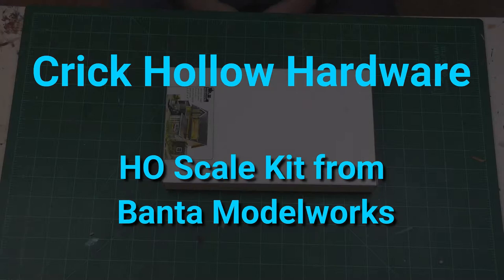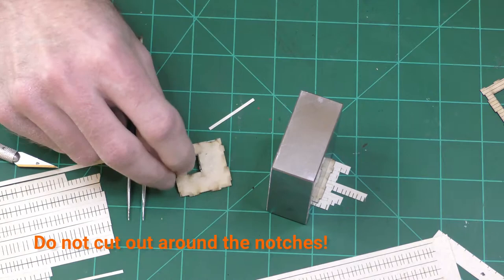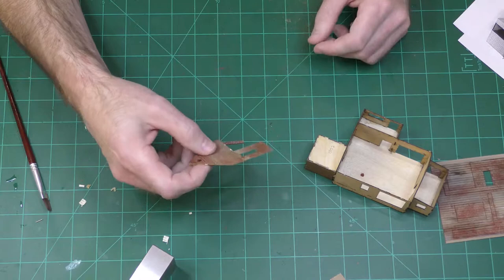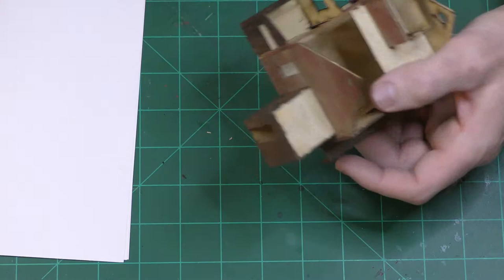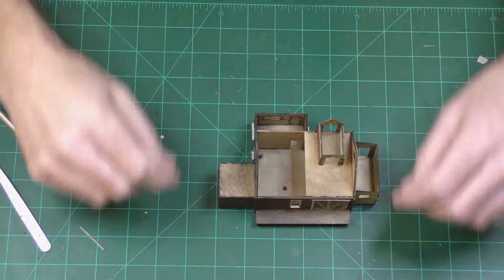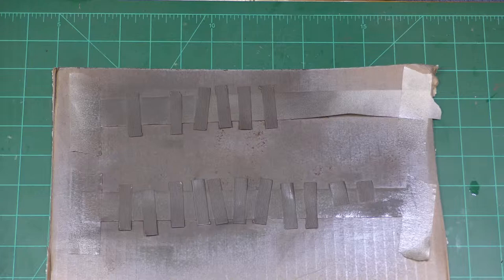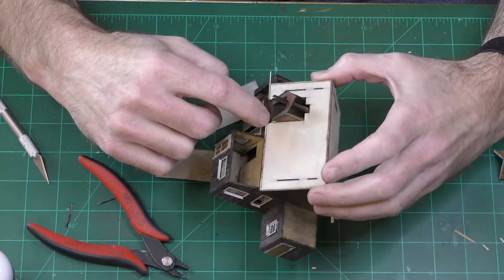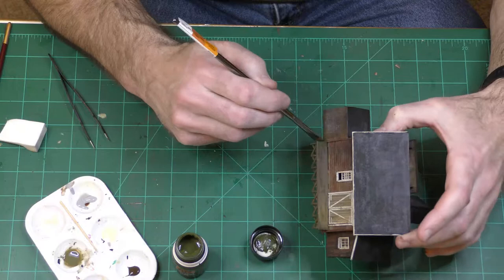Banta Modelworks Crick Hollow Hardware Build in HO Scale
Watch as I build Crick Hollow Hardware from Banta Modelworks.  This is a laser cut craftsman kit in HO scale.  The project gets off to a bad start, but can I save it?